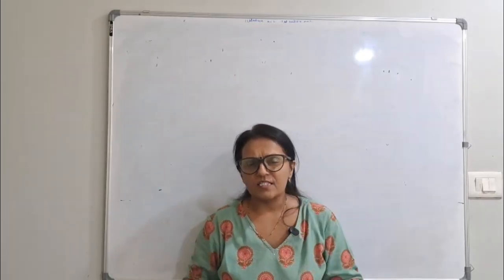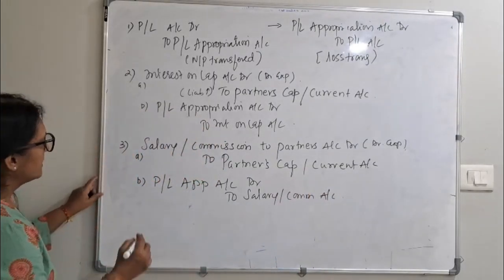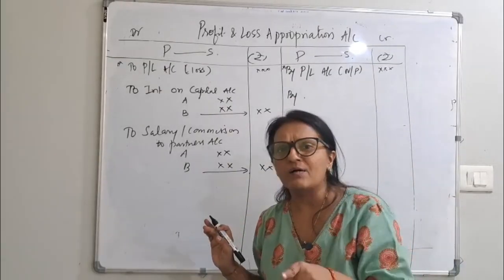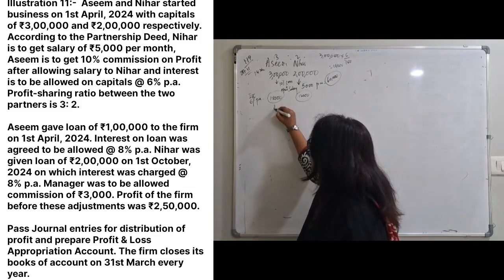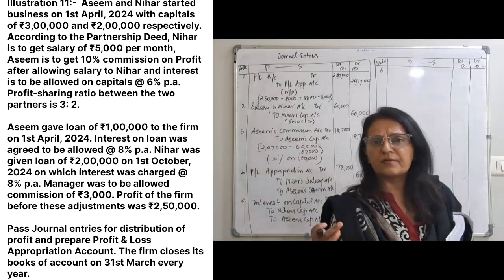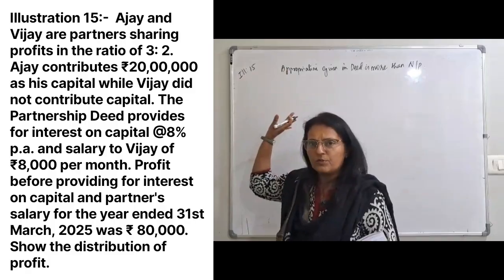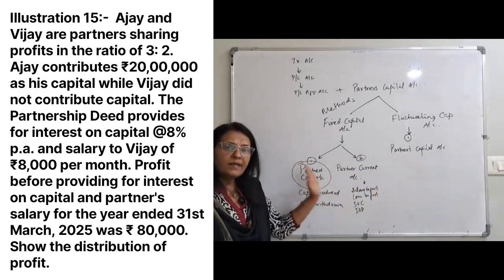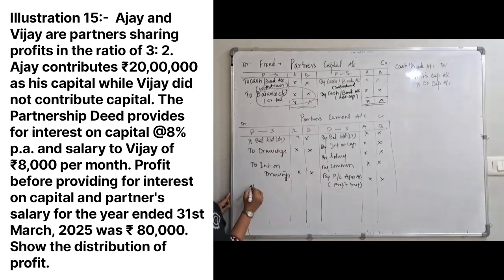Partnership Fundamentals [Part-5] | 12th CBSE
•Rent to a Partner
•Introductio to P/L Appropriation A/C
•Format of P/L Appropriation A/C
•Features of P/L Appropriation A/C
•Illustrations-11 [T.S GREWAL]
•Illustration-15 [T.S GREWAL]